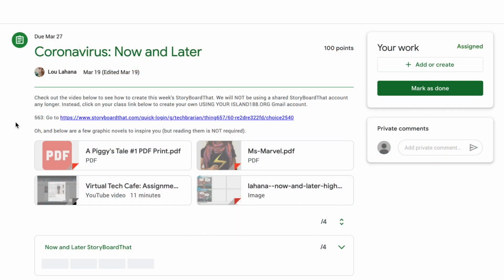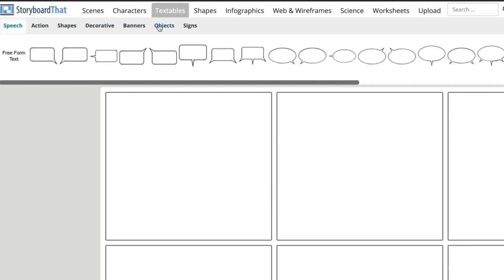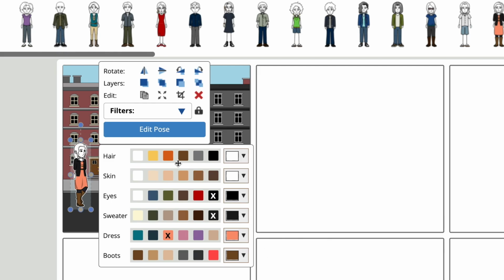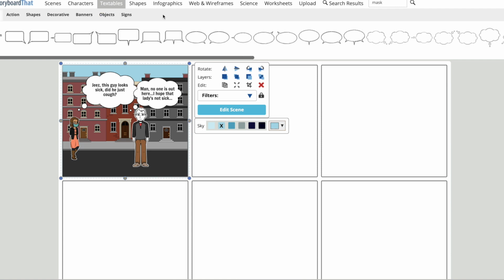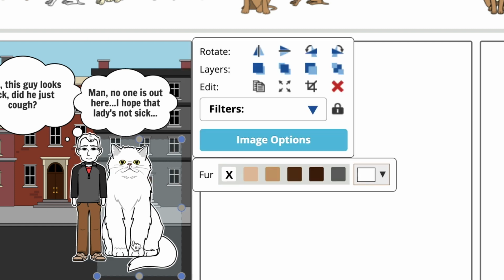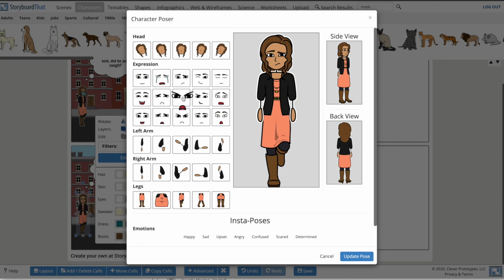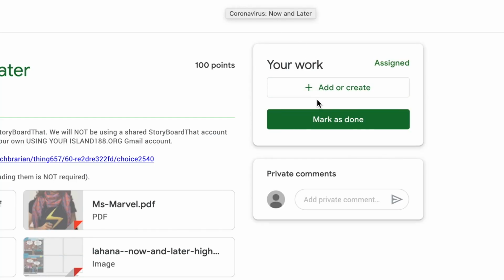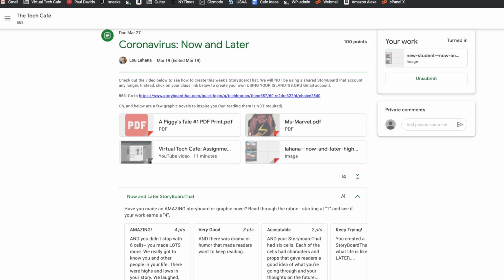Virtual Tech Cafe: Assignment 1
Using StoryBoardThat, show what life is like NOW and what it might look like in the future.  That could mean life just getting back to normal or the future might be you turning into a scientist or superhero battling Covid-19.